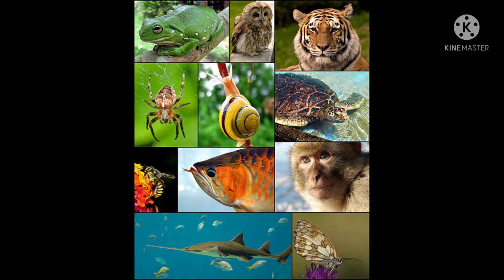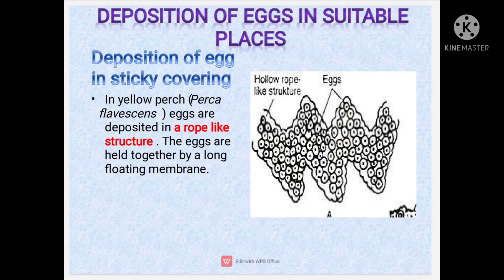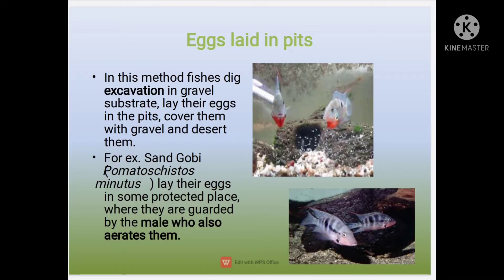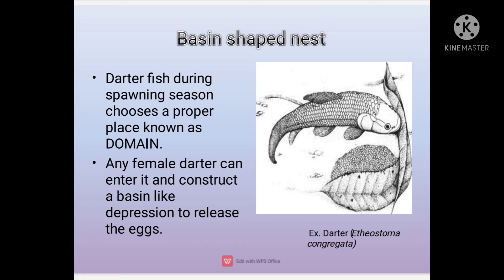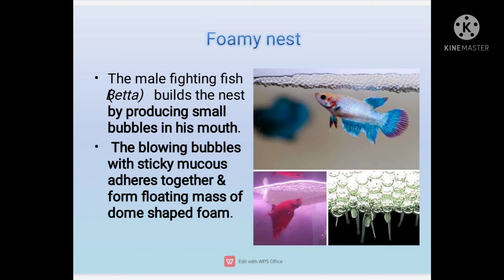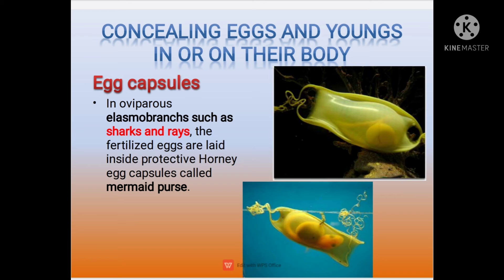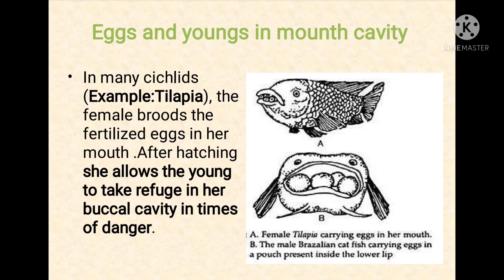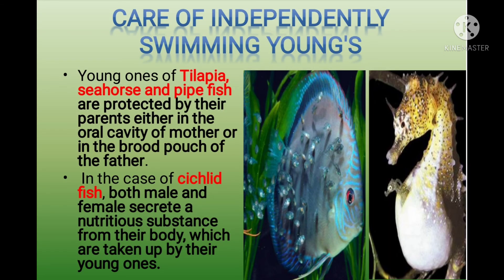PARANTAL CARE IN FISHES || M.SC ( FISHERIES) || PPT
Learn parental care in fishes in easiest way.
From classes :- 9th to post graduate ( Fishery)